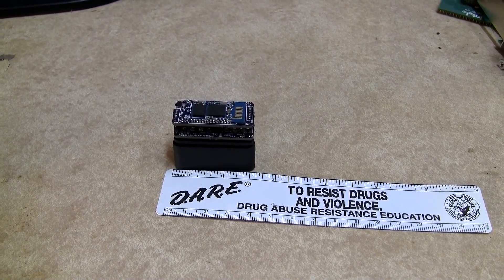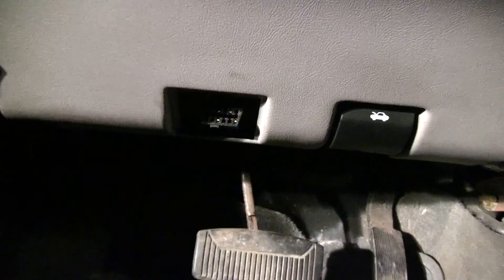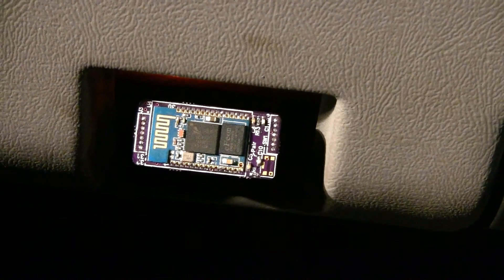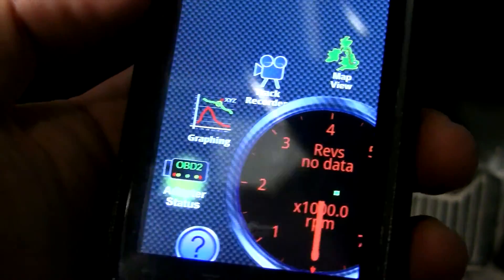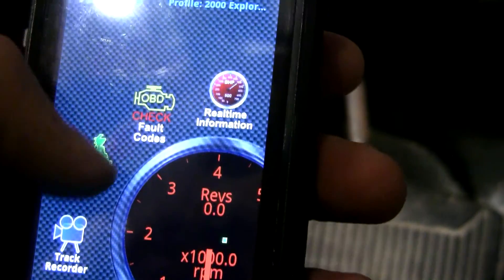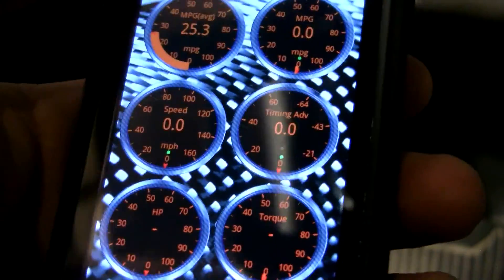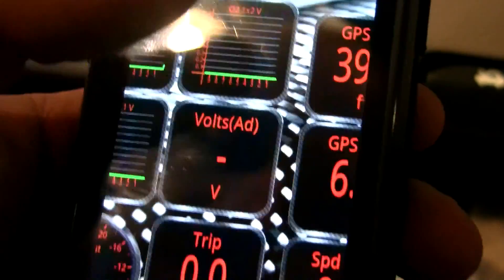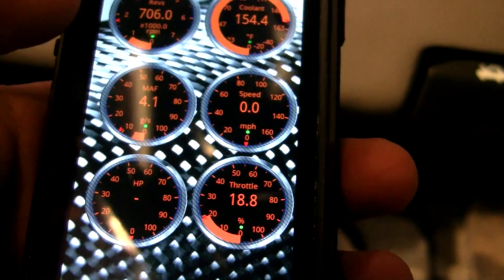Bluetooth OBDII Adapter with Torque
This video shows me using the Torque Android application with a OBD-II Bluetooth adapter that I designed and built.  Buy my Bluetooth OBDII adapter or PCBs here (all open-source)

My latest adapter is very low power in standby, which means you can leave it plugged in your car when not in use.  It is also as small or smaller than the blue OBDII modules on ebay, which use old, ripped-off ELM327 firmware.  My adapters use the latest STN1110 chips from Scantool.net, which are 100% ELM327 compatible, and offer loads of other features too!  The module works with all consumer vehicles 1996-present, which includes but is not limited to: Ford, Chrysler, GM, Toyota, Honda, Kia, Nissan...etc